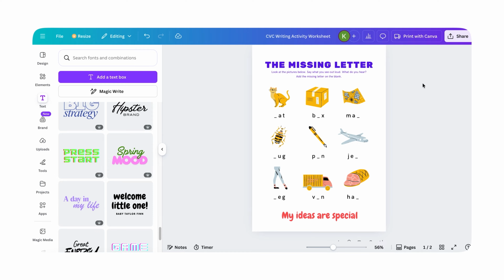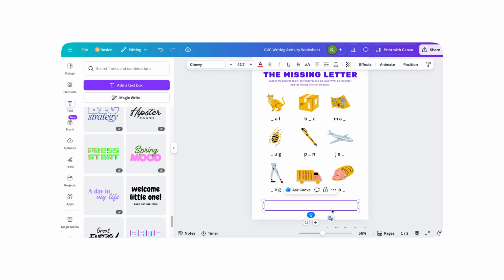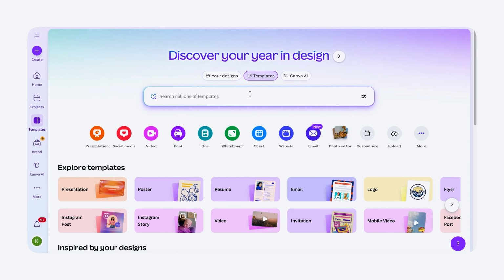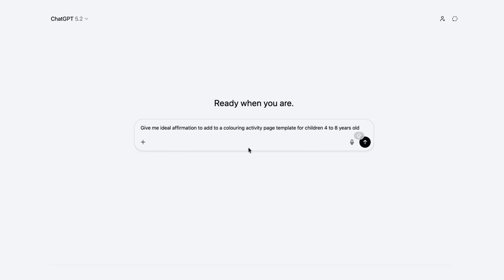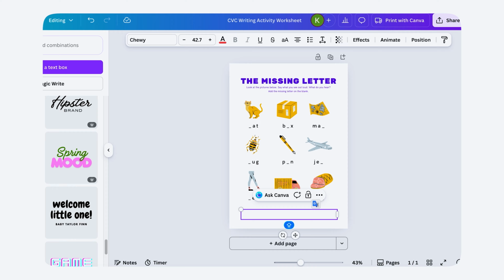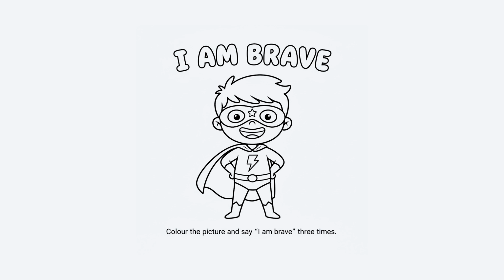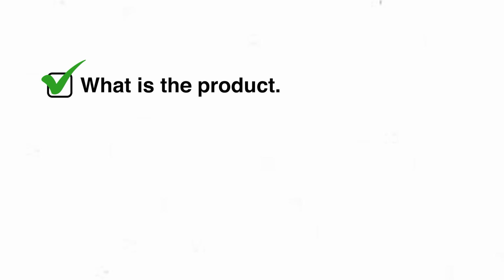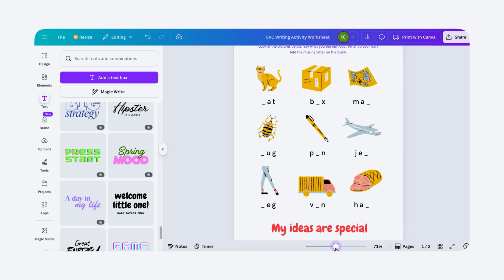Side Hustle Idea For UK Parents - Earn Extra Income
UK side hustle ideas, Printable worksheets for kids, kids activity worksheets, passive income for parents,  — if you’re a parent, teacher, or carer looking for a realistic way to make money online, this video breaks it down step by step.

In this video, I show you how parents in the UK are creating and selling simple printable activity worksheets for children and earning steady side income online. These are the same types of kids worksheets parents, teachers, homeschoolers, and therapists already buy every day — and the demand is higher than most people realise.

You’ll learn how to create kids activity worksheets using beginner-friendly design tools like Canva or Kittl, even if you have no design experience. I walk through the full process of planning worksheets for ages 4–8, designing printable activity pages, adding instructions and affirmations, exporting them as PDFs, and selling them as digital downloads.

This is not drop-shipping, crypto, or risky online schemes. This is about creating printable worksheets for kids, uploading them to platforms like Etsy or Gumroad, and building passive income over time. Many parents are using this as a flexible side hustle that fits around family life.

If you’ve been searching for UK side hustles for parents, ways to make money from home, printables to sell online, or passive income ideas that actually make sense, this video will give you a clear, realistic breakdown of what’s possible and how to get started.